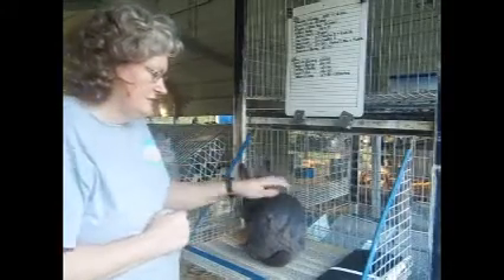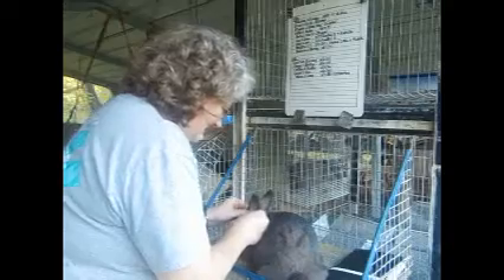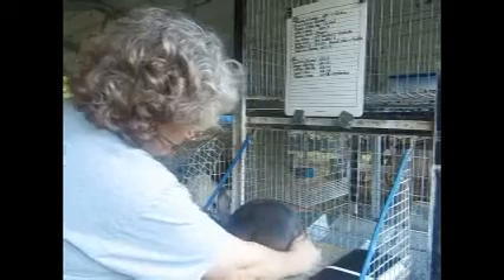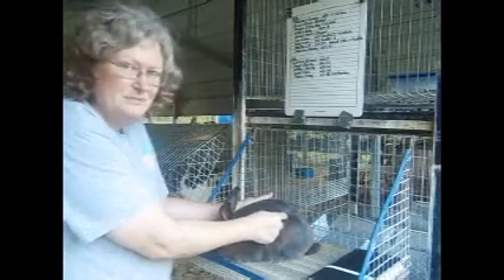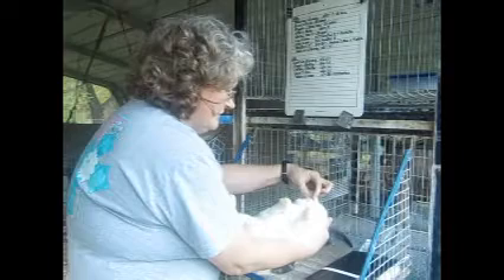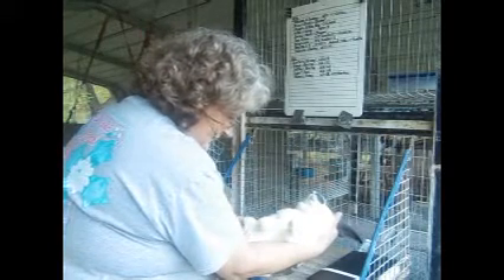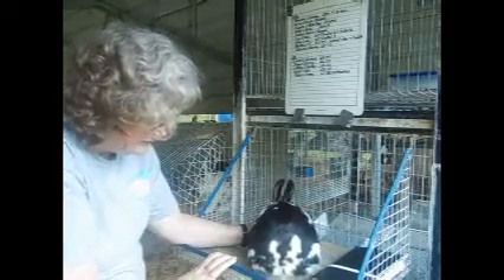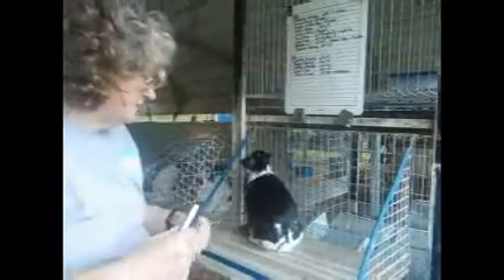A Look at Ouachita's June Babies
Grace Hollow is an ARBA registered rabbitry located in NW Arkansas.  I raise New Zealands in black, blue, and broken and Silver Fox in Black and Blue. I raise rabbits for meat, fertilizer, and exhibition. I am continually striving to improve my herd.

I am a member of ARBA, AFNZRB, and NSFRC.

I am always happy to deliver rabbits to any of the shows that I attend.  Be sure to check out my show schedule on the website.  You can also view my show result blog there.

For a more day to day update, be sure to like the rabbits fanpage on facebook.